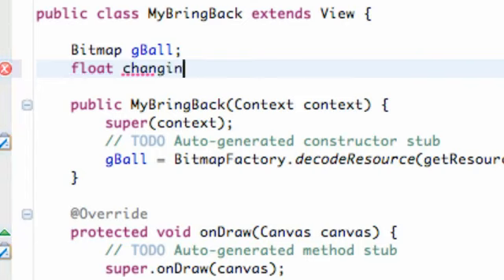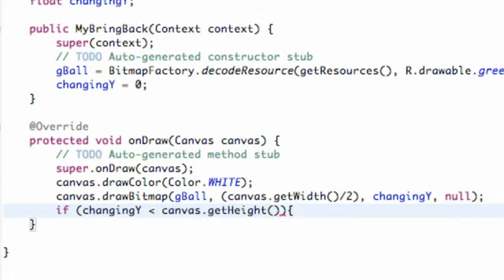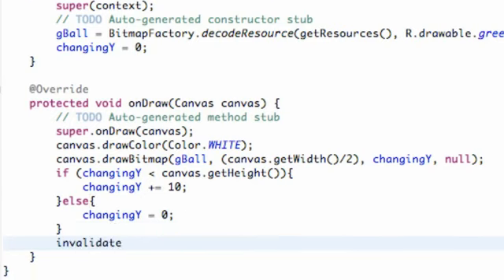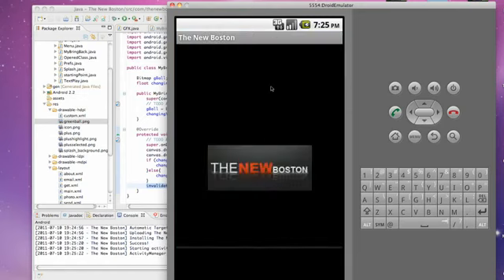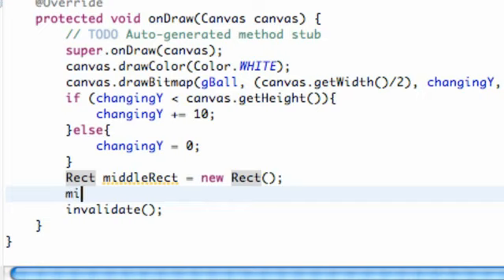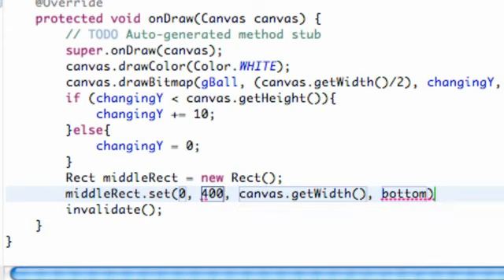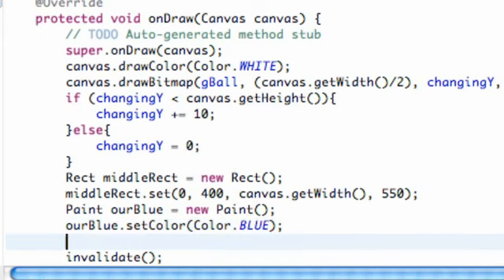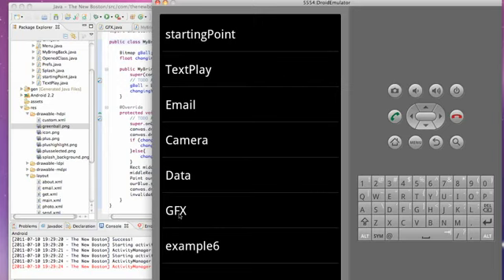Android Application Development Tutorial 65 Animating a Bitmap YouTube